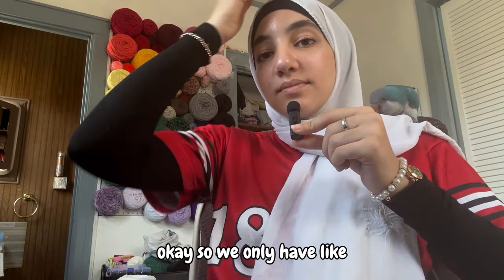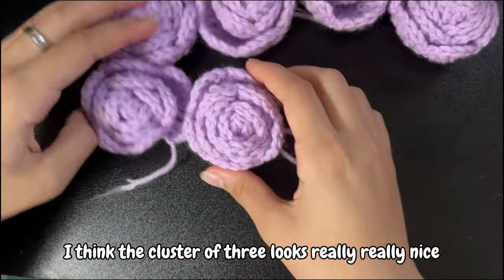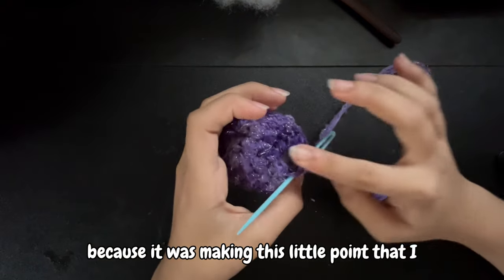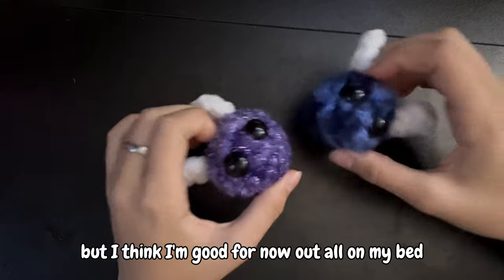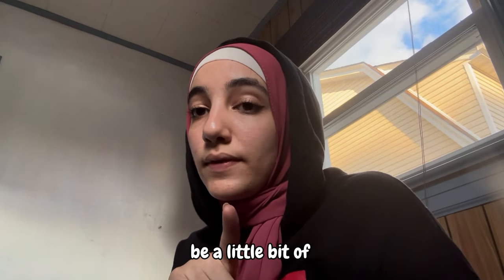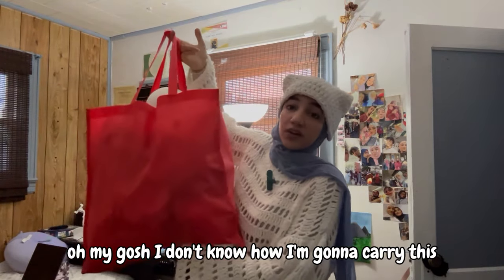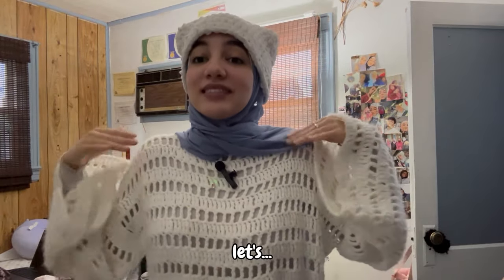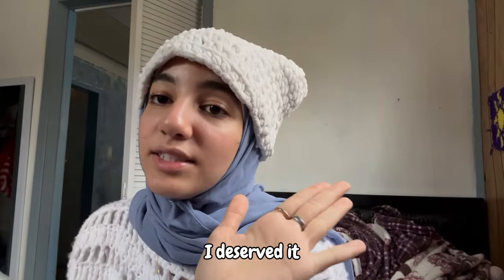48 Hours of Crochet Market Prep 🛍️🧶 | How Much Can I Make?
Salam everyone, join me today as we found out how much I can crochet before my club fair mini market and the realities of what goes down!  Don’t miss out on crocheting and chilling with me! WAIT TIL THE END TO SEE EVERYTHING I END UP CREATING!

Amazon crochet hooks mentioned: